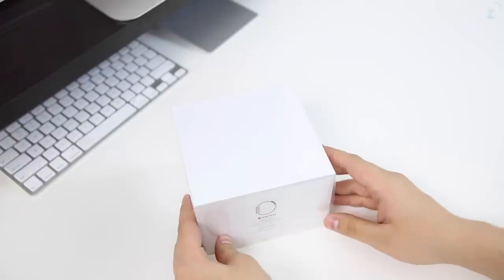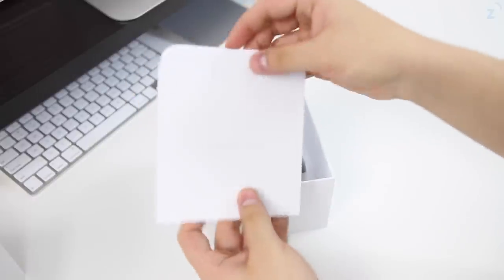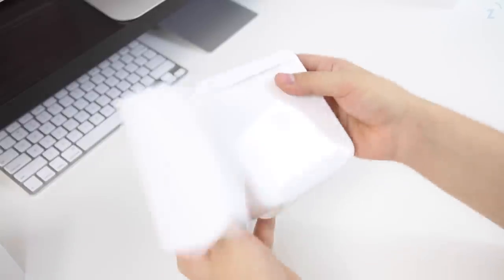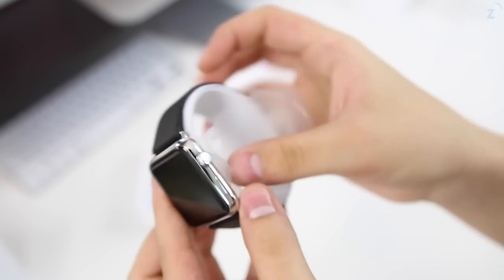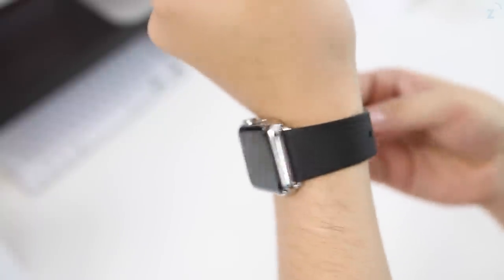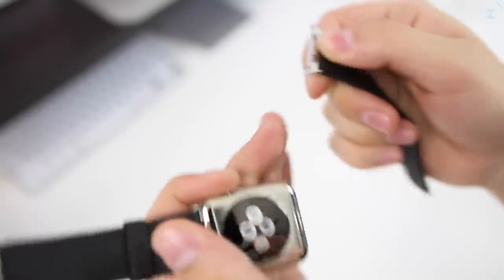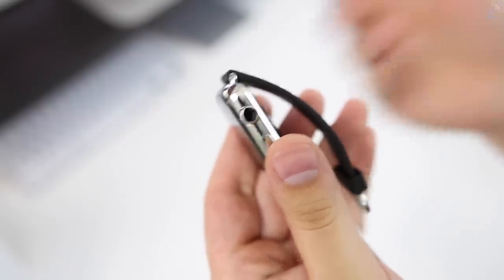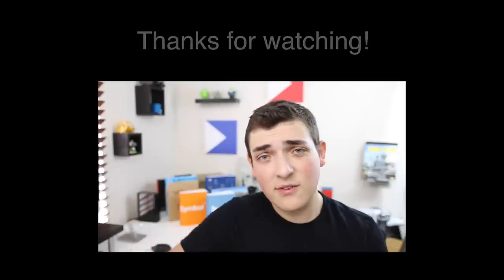1st Gen. Apple Watch Unboxing w/ Classic Leather Buckle Band!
Official Apple Watch with Classic Leather Buckle Band Unboxing and Overview. This is the Stainless Steel Apple Watch with the 42mm casing.

Intro Song: 12:30